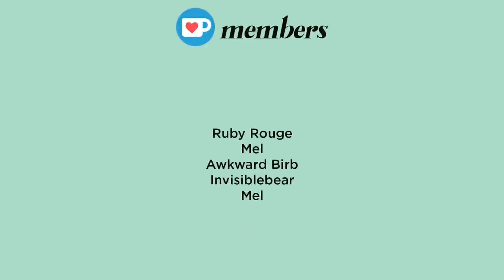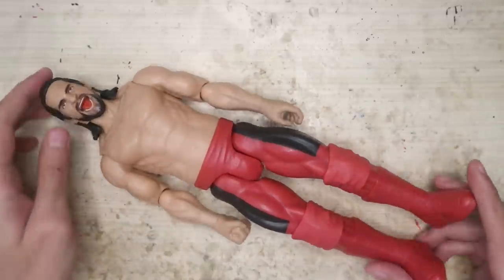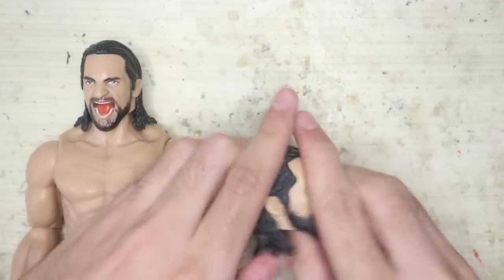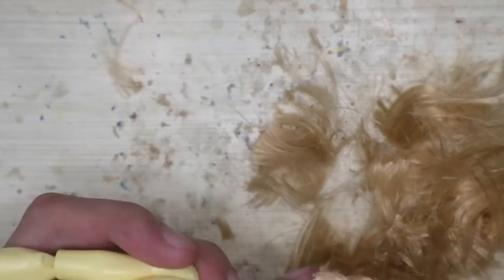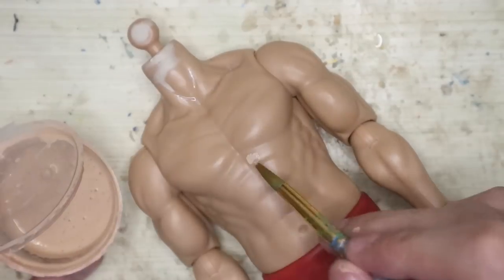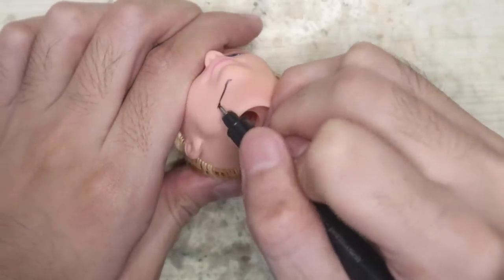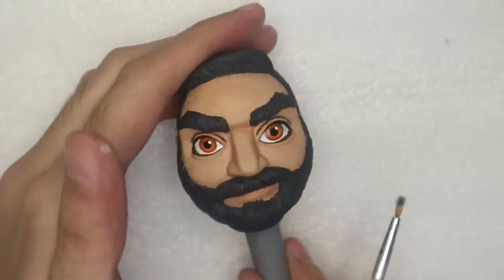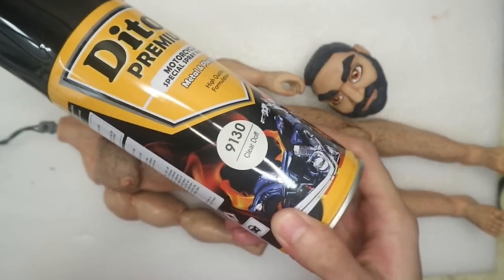Making A THICC BIG BOY BEAR Custom OOAK Doll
would've been perfect for a pride doll, but alas.

timestamps:
00:00 intro
00:27 preparation
02:59 head sculpting
08:07 body modification
17:34 sculpting the accessories
19:55 painting the head & body
24:34 outfit & shoes
26:37 finishing the accessories
28:11 reveal